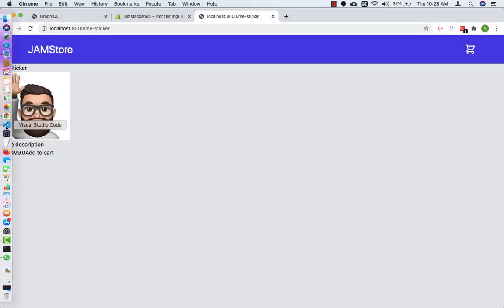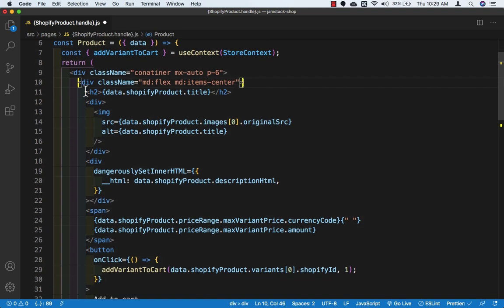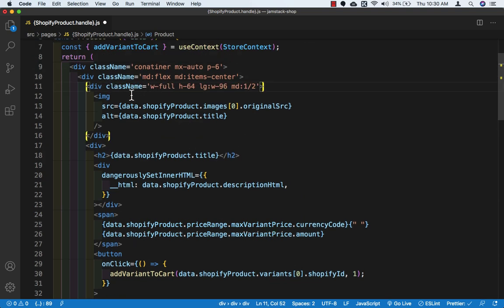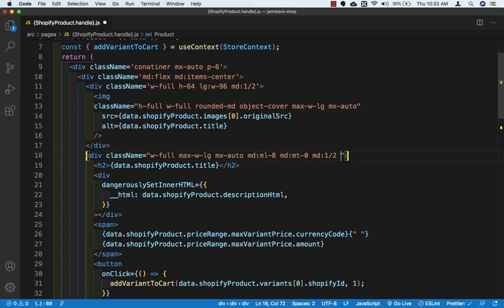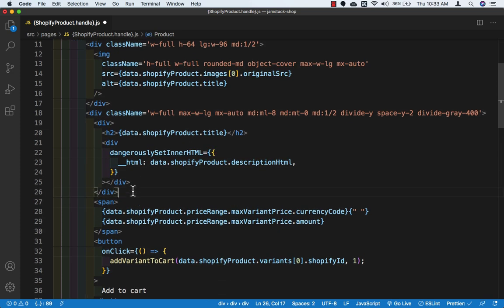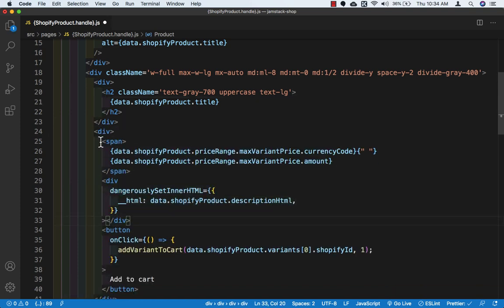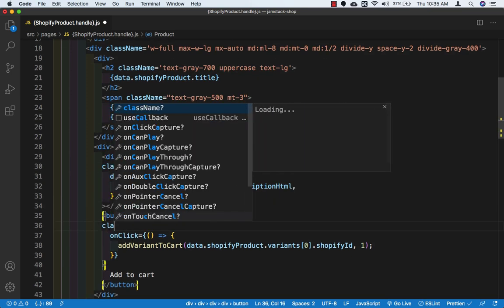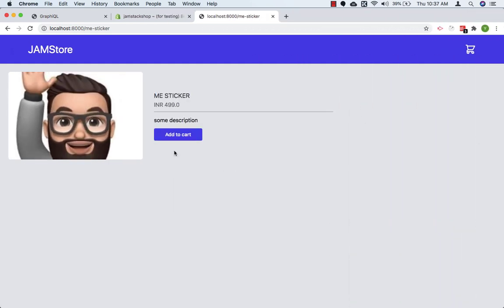Build Modern Product UI with Tailwind CSS 🚀 | JAMstack Course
In this lecture, we will style the **Product Page** for our Gatsby JAMstack eCommerce application.

We will create a modern and responsive product details UI using Tailwind CSS and improve the shopping experience with clean product layouts.

In this video, we will:

✅ Style product details page
✅ Build responsive product UI
✅ Design modern product layouts
✅ Improve eCommerce user experience
✅ Use Tailwind CSS utility classes effectively

By the end of this lecture, your product page will look modern, responsive, and production ready.

📌 Tech Stack:

* Gatsby
* React.js
* Tailwind CSS
* Shopify
* JAMstack

📂 Next Lecture: Add advanced product features 🚀